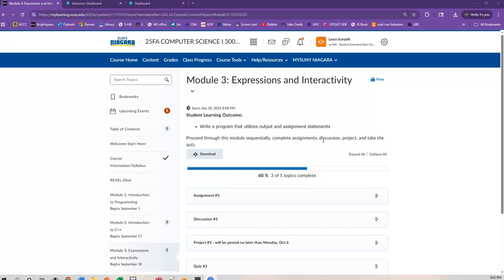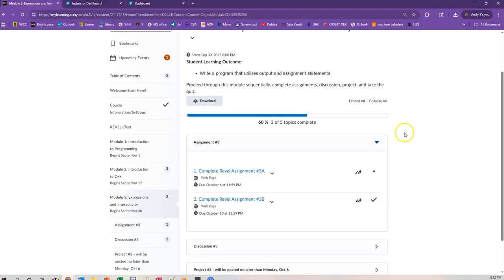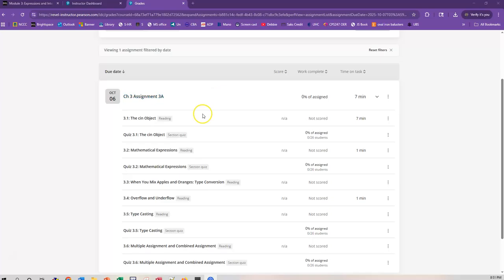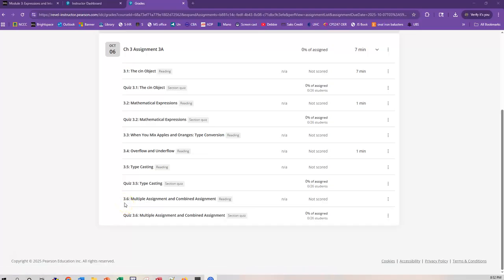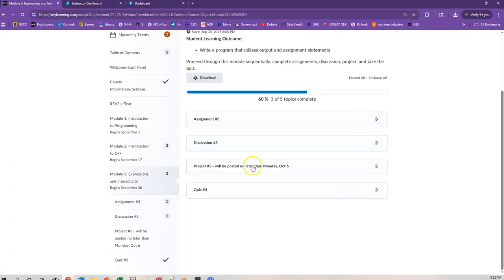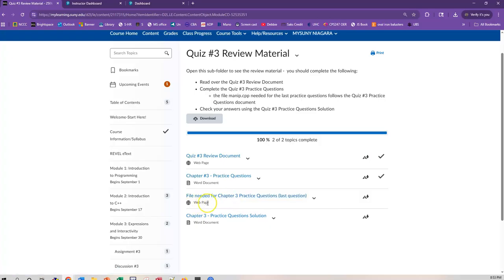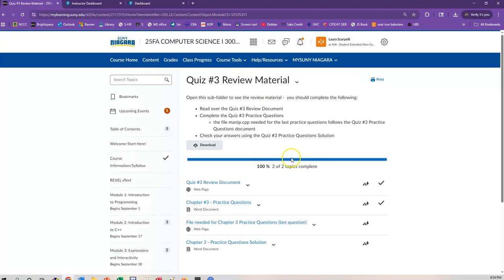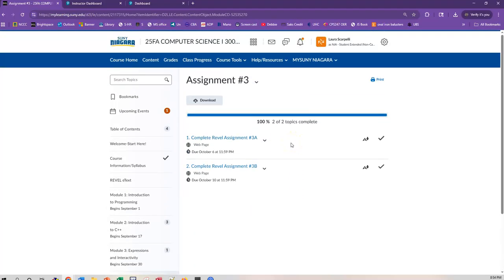CPS120 Mod 3 Intro